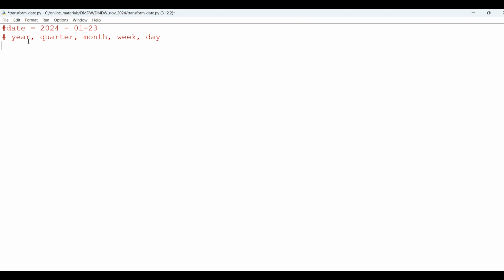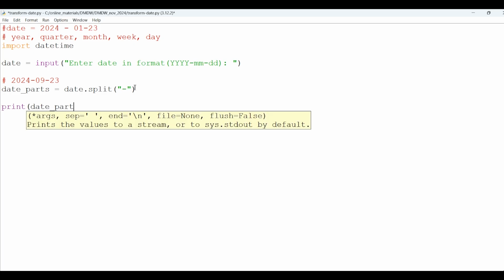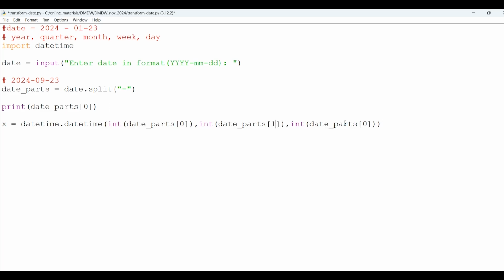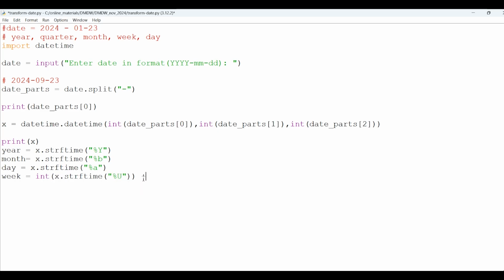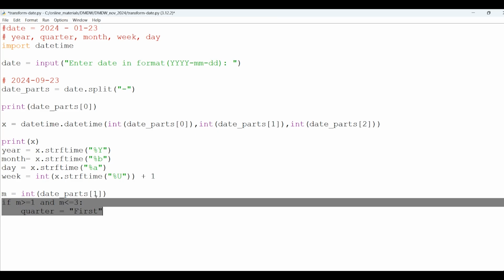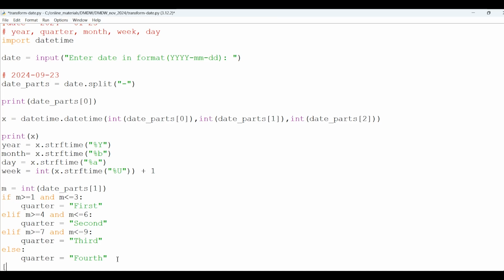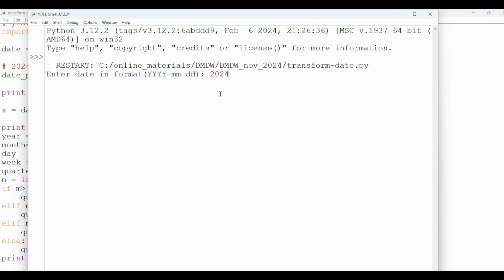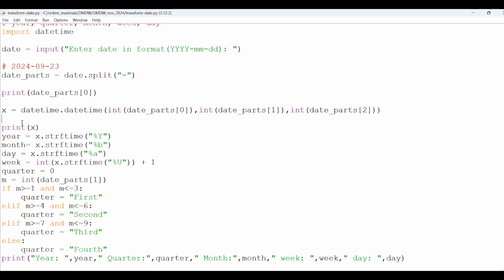Data Preprocessing - Transforming date - a python program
This video shows how to convert data given in format (YYYY-mm-dd) to year, quarter, month, week and day columns, We may have to do data mining by different levels of date like: week, month, quarter etc. This date transformation help to analyze data in different level of date.